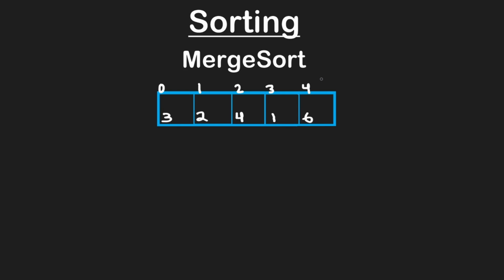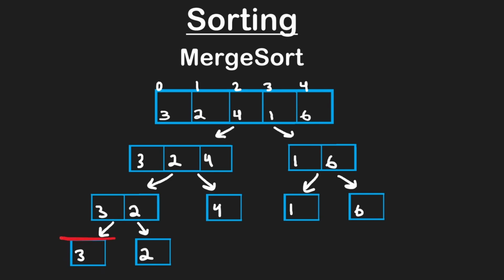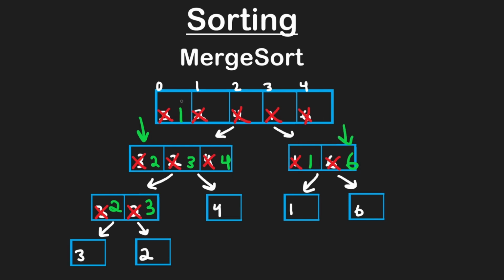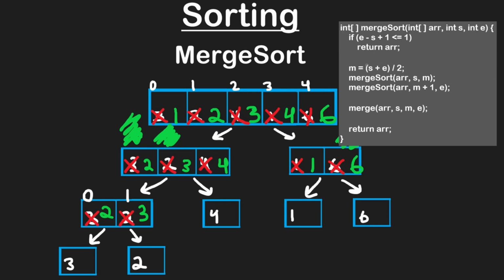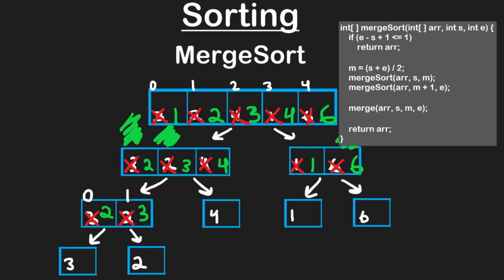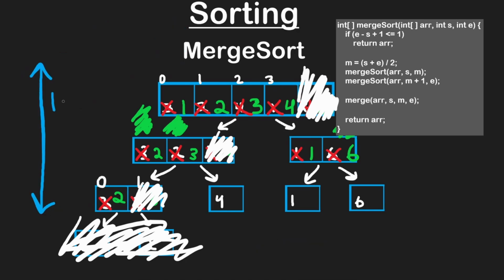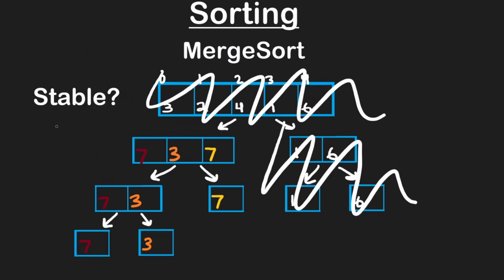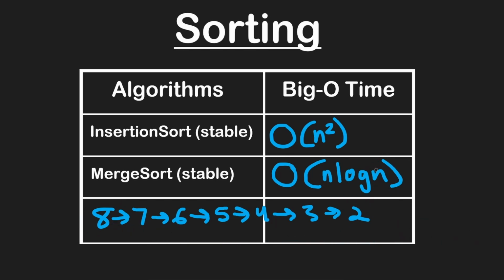12 MERGE SORT